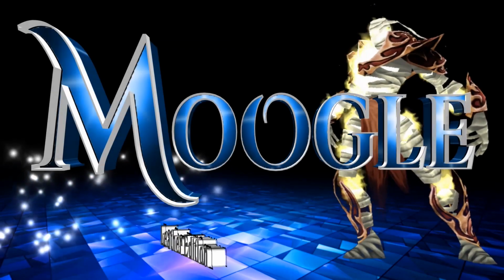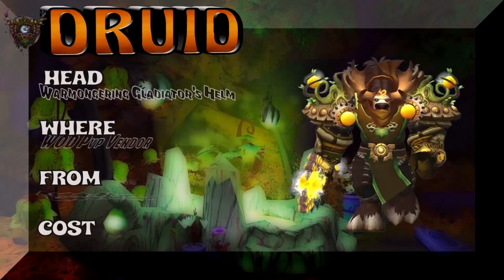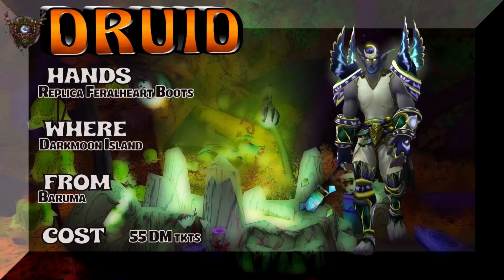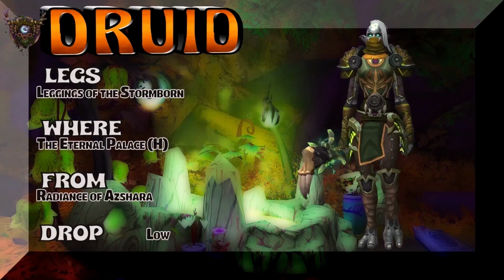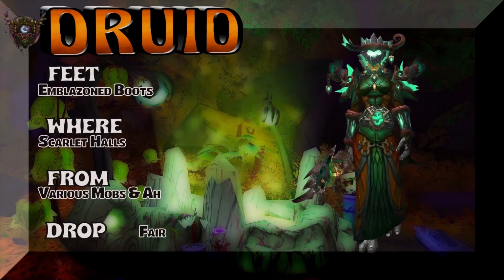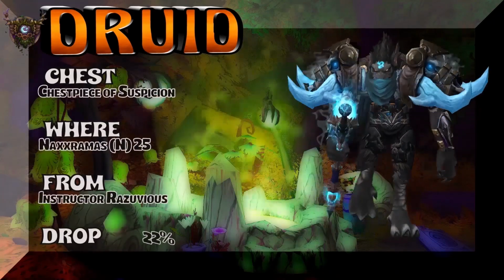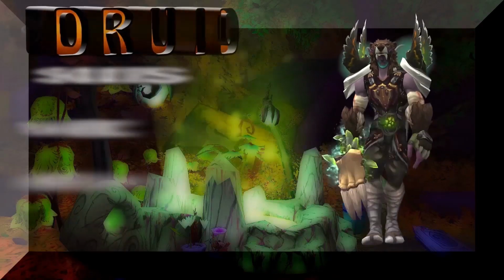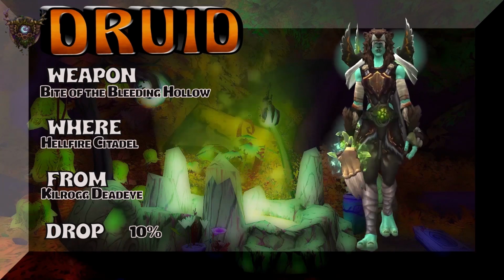World of Warcraft BFA - 6 Unique Druid Transmog Sets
Transform your appearance with your choice of Six(6) epic and unique Druid transmog sets gathered from various xpacs in World of Warcraft. These original Druid transmog sets are put together from various pieces from different xpacs including Burning Crusade (BC), Wrath of the Lich King (Wotlk), Cataclysm (Cata), Mists of Pandaria (MOP), Warlords of Draenor (WOD), Legion and Battle for Azeroth (BFA).

Where to find and how to acquire each piece of all Six(6) Druid xmog sets is detailed in the video and linked below.  If you want to find a substitute for a particular piece of gear, you can always find more information on Wowhead.

Moogle is a World of Warcraft (WOW) transmog guide/tutorial uploaded and produced Luxeley.  At the end of the video, there is link to anotherDruid Transmog video and you can find a gigantic Druid Xmog playlist in the channel's playlist section.   Enjoy and Create...